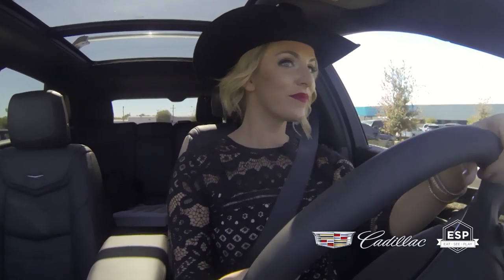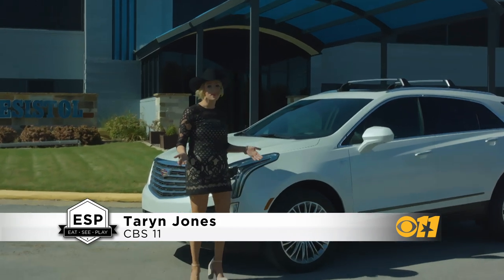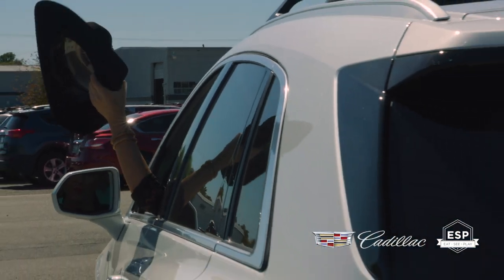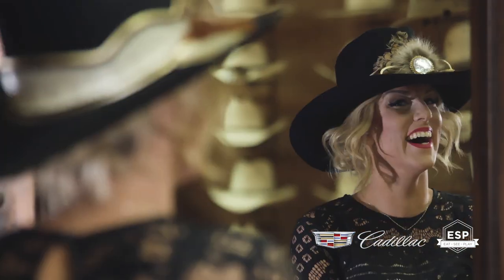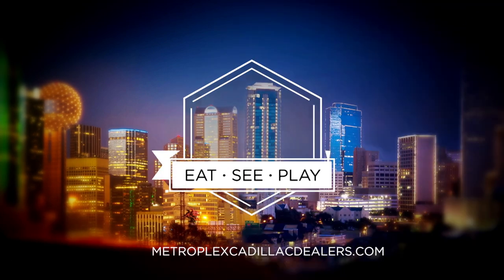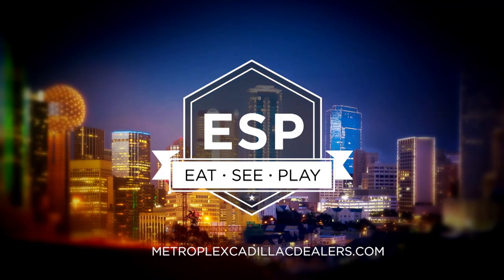EAT SEE PLAY- Stetson Resistol Factory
They're iconic cowboy hats worn by everyone from movie stars to presidents and they're made right here in North Texas. Taryn Jones head to the Hatco Hat Factory where they're hand making Stetson and Resistol.